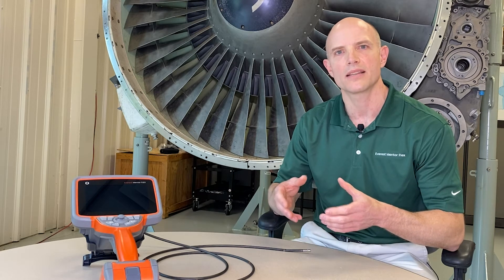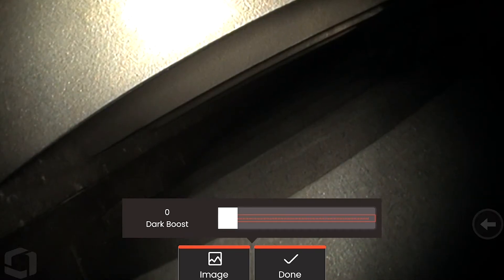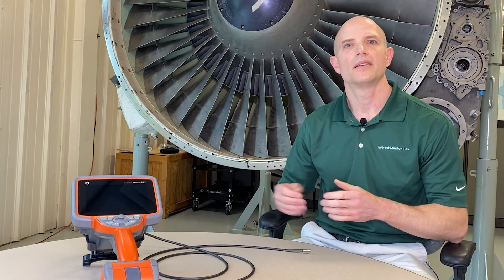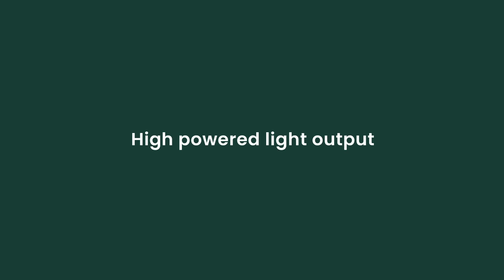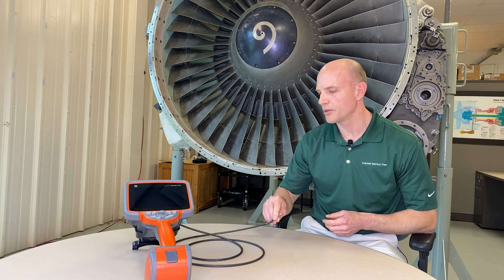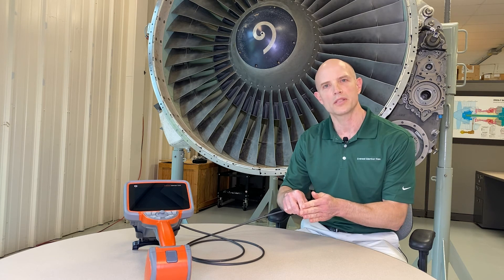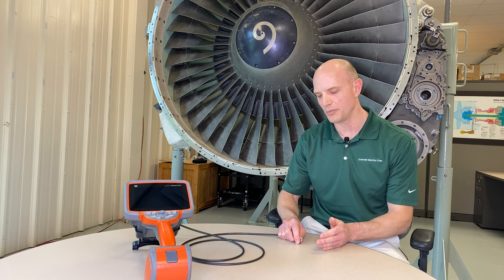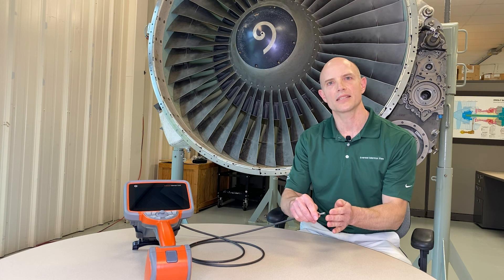Waygate Technologies | Clark Bendall: Image Quality of Everest Mentor Flex VideoProbe™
With mounting demand to get inspections done quicker and cheaper, without compromising the accuracy of the results, most equipment can’t withstand the pressure. Combining portability with military-grade durability, the Everest Mentor Flex answers the call with the features you always wished you’d had for the tasks that demand it — all to help you make smart decisions, fast.

An industrial, versatile video borescope, designed for ease of use in any environment, the Everest Mentor Flex features:

- A Wide XGA touchscreen display with improved brightness and viewing angles lets you see more, so you can increase the probability of detection.
- Intuitive user interface and Menu Directed Inspection (MDI) speed up the workflow with digital tools for auto image tagging and report generation, so inspectors can consistently deliver results with confidence.
- Advanced mechanical design enables increased articulation range and extended life to ensure thorough inspections of the entire asset in less time.
- Wireless video streaming and data transfer to iOS devices powered by InspectionWorks.
- Stereo and comparison measurement interface for accurate and precise defect assessment.